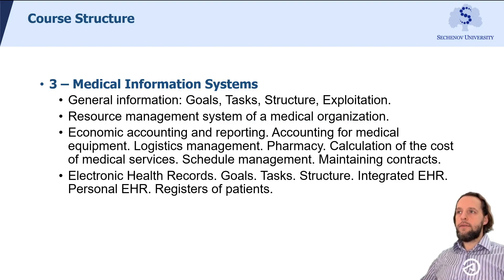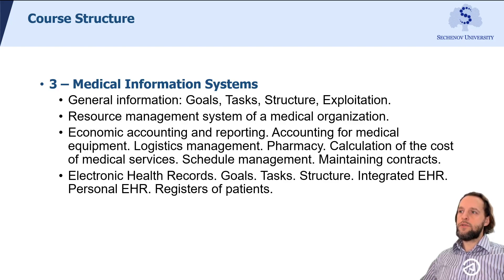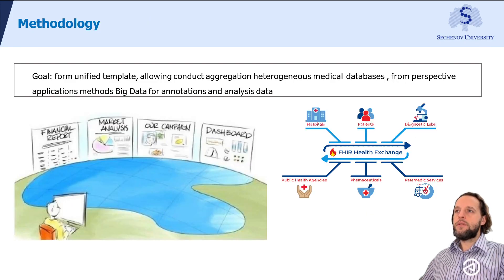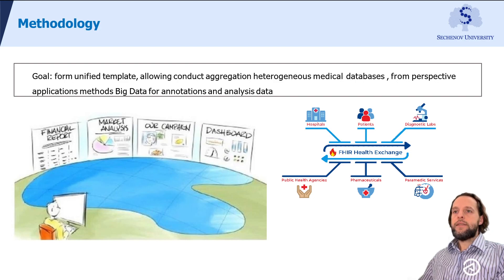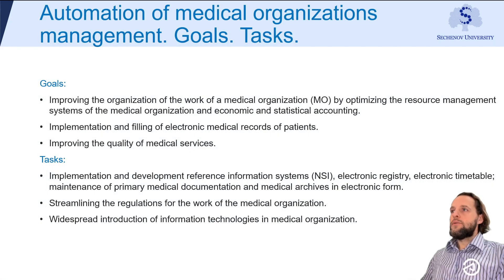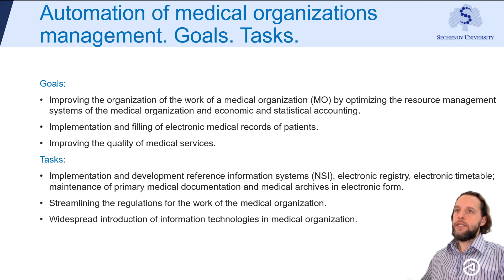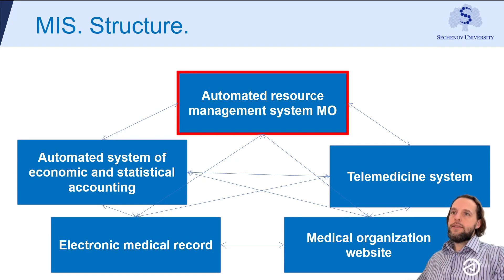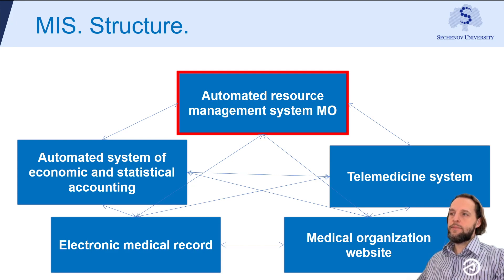IT technologies and e-health Part 3 – Medical Information Systems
Medical Information Systems
General information: Goals, Tasks, Structure, Exploitation.
Resource management system of a medical organization.
Economic accounting and reporting. Accounting for medical equipment. Logistics management. Pharmacy. Calculation of the cost of medical services. Schedule management. Maintaining contracts.
Electronic Health Records. Goals. Tasks. Structure. Integrated EHR. Personal EHR. Registers of patients.